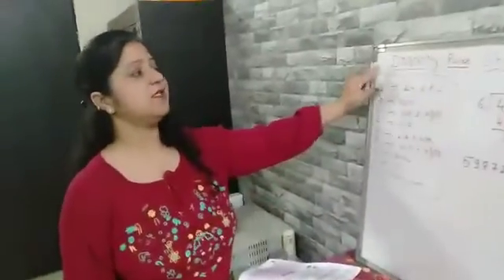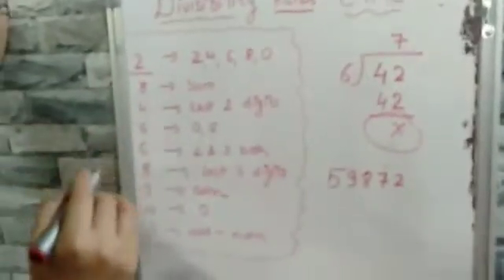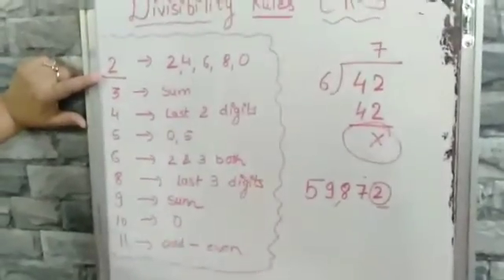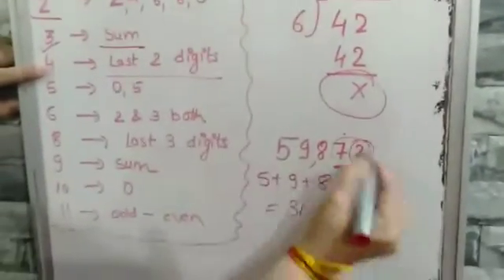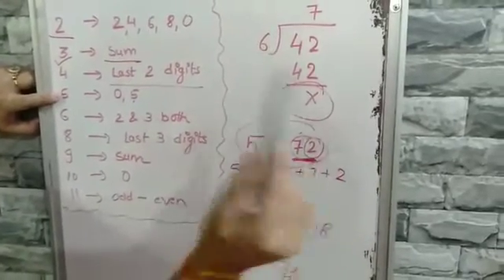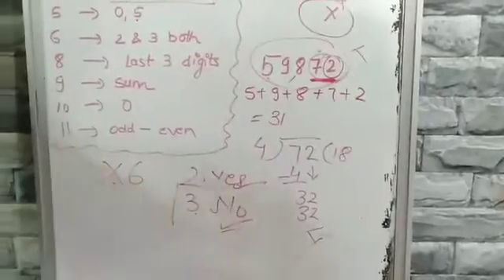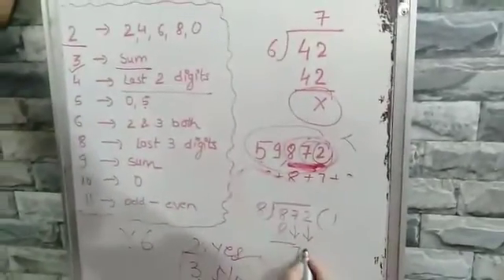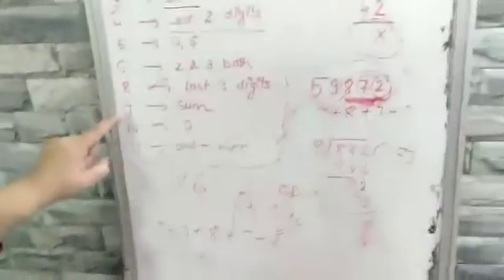Tender Hearts School | Class VI: Maths: Divisibility Rules (Part 1)